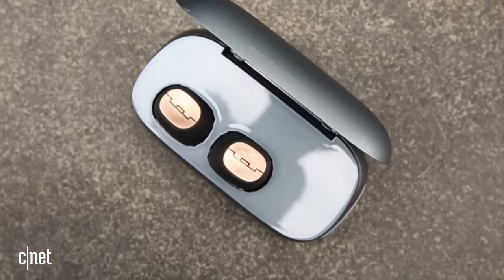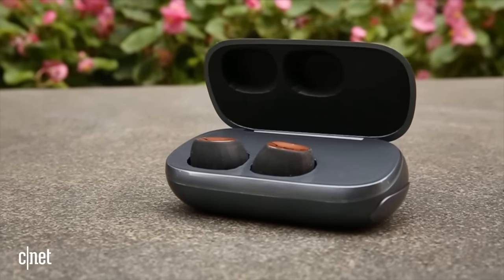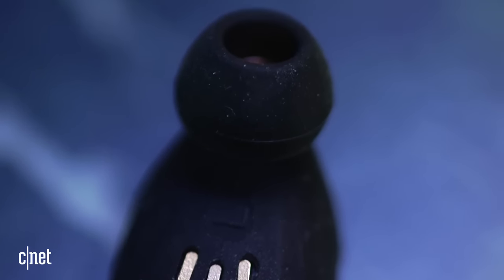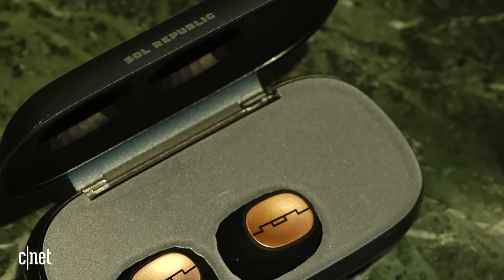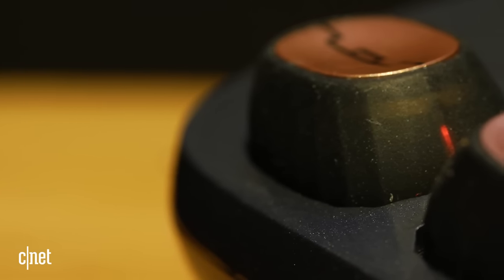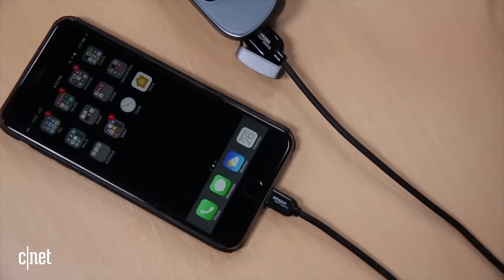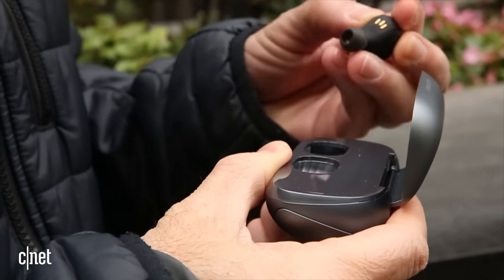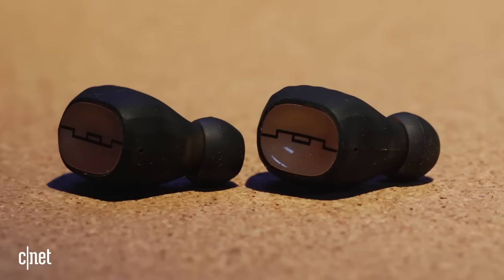Sol Republic Amps Air: Totally wireless earphones are gym-ready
Add another truly wireless headphone to the growing list of AirPods competitors.